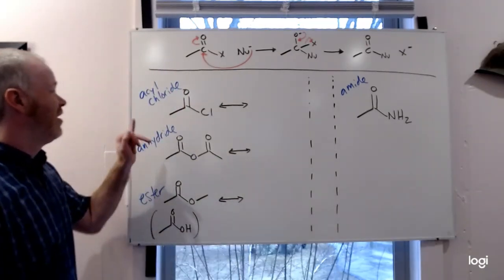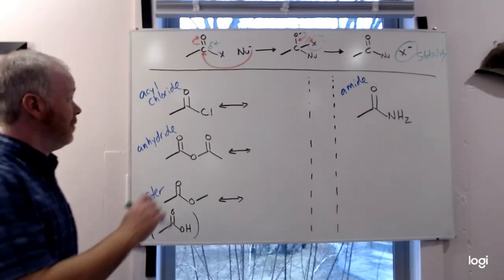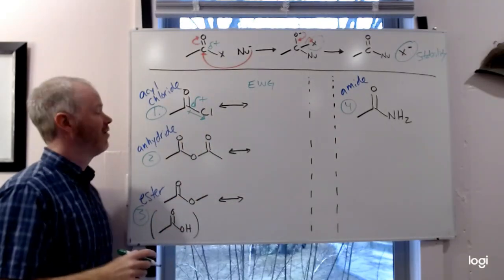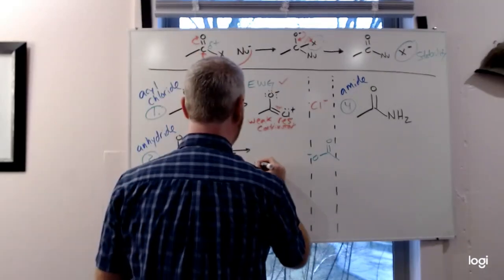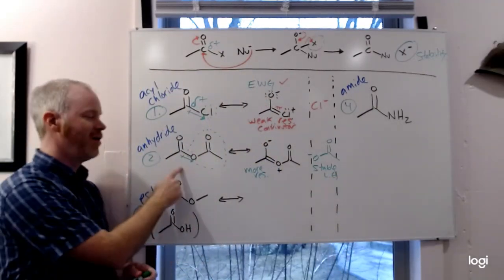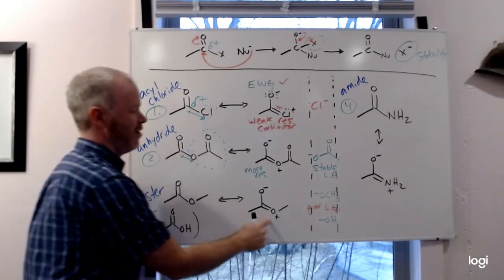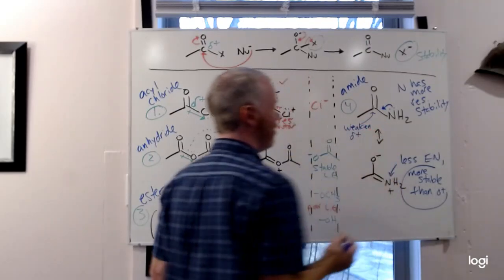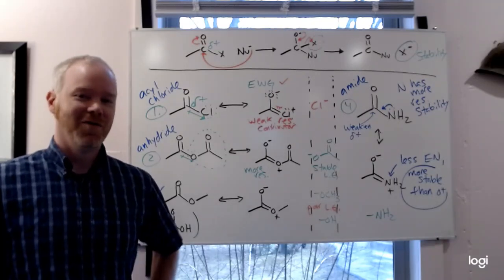Discussing Reactivity of Carboxylic Acid Derivatives to Nucleophiles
Talking about how resonance and leaving group stability affect Nucleophilic Acyl Substitution reactions